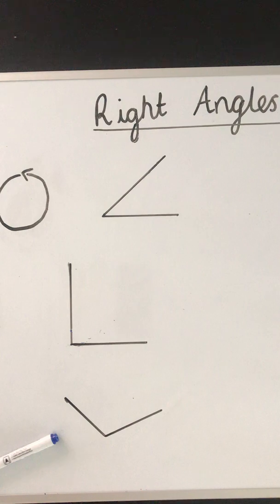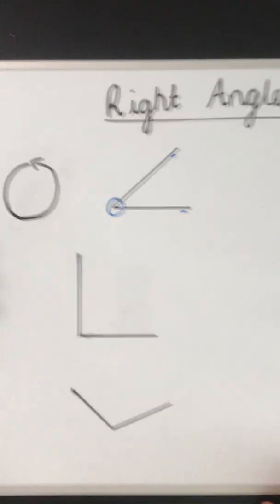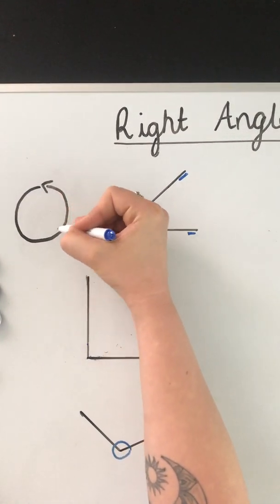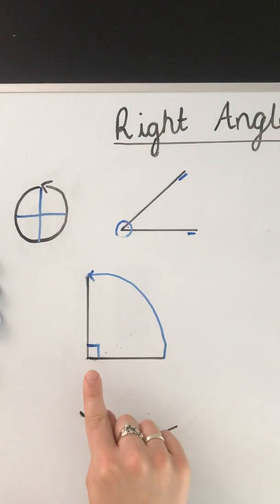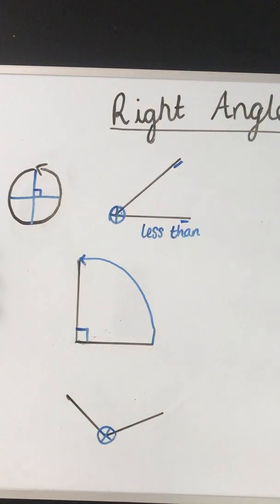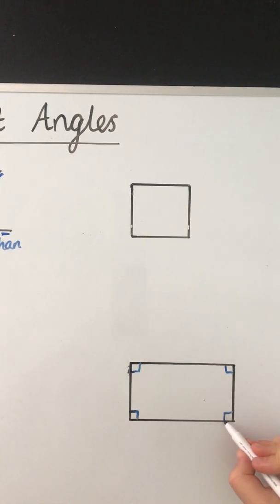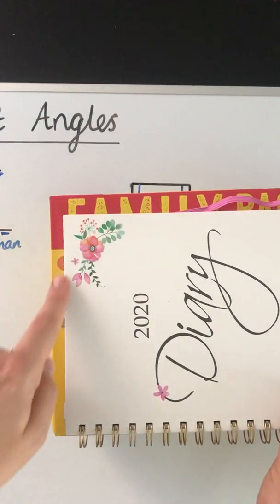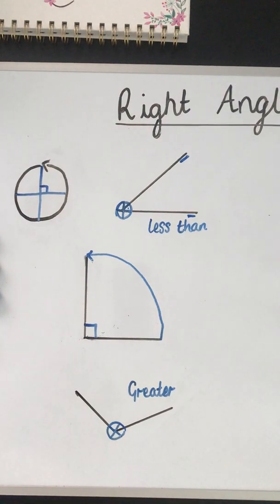Right Angles Maths Week 5